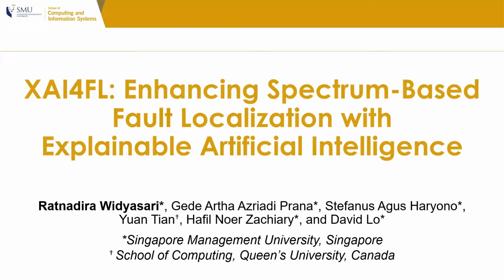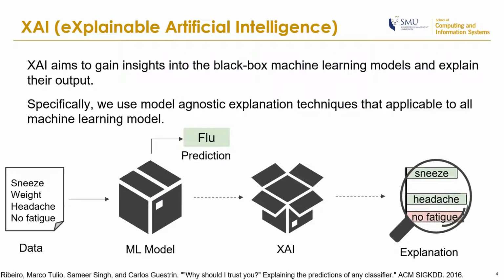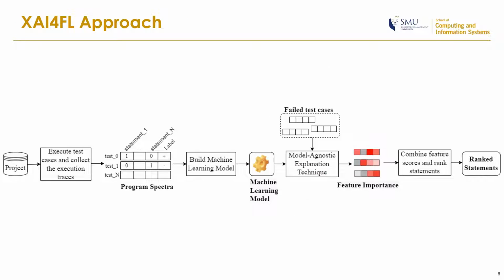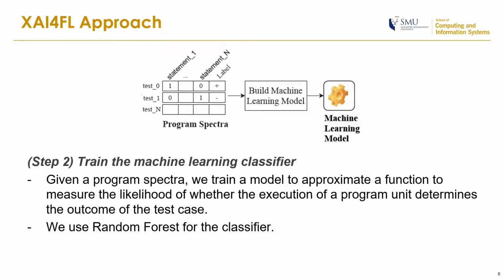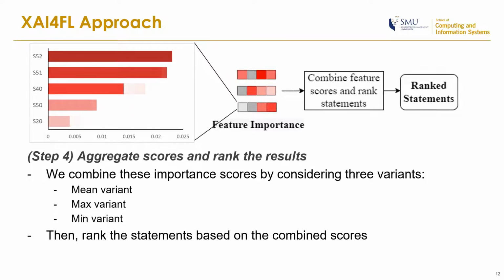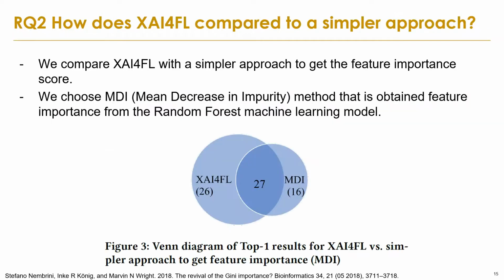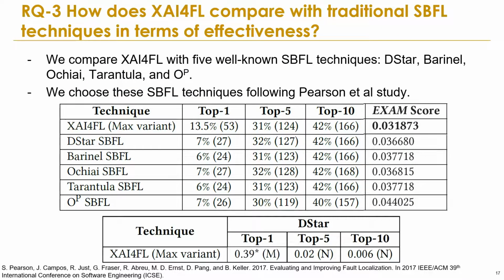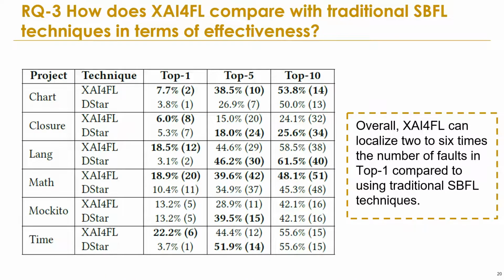XAI4FL: Enhancing Spectrum-Based Fault Localization with Explainable Artificial Intelligence